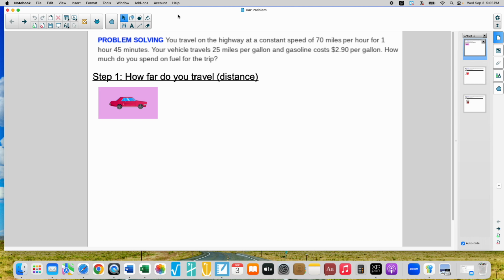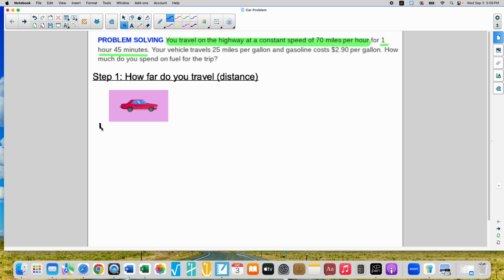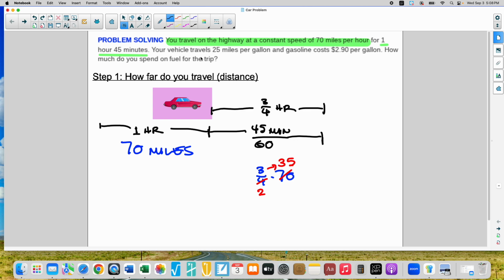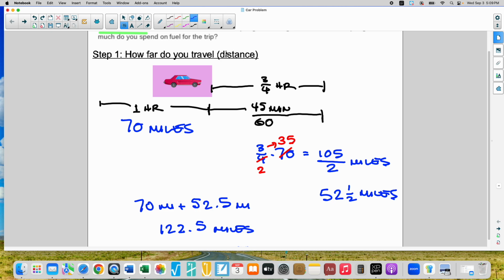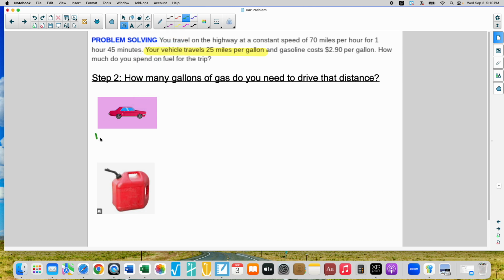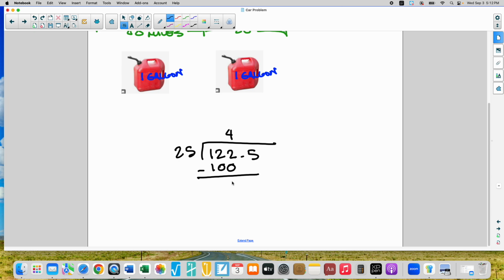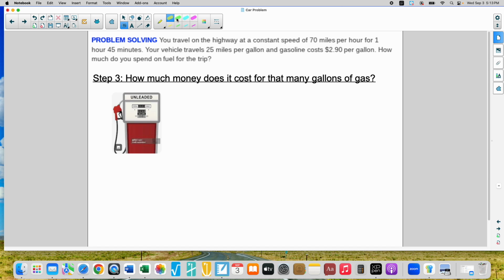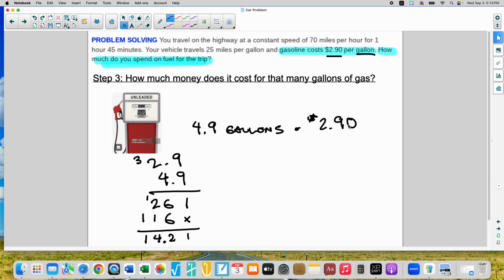Car Problems for Chapter 1.3